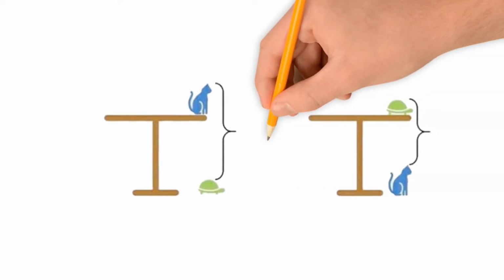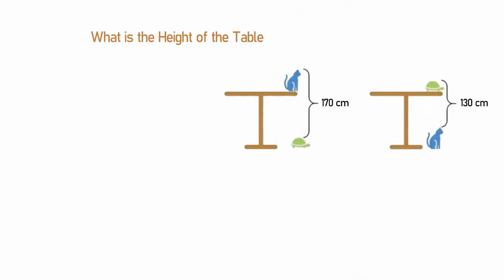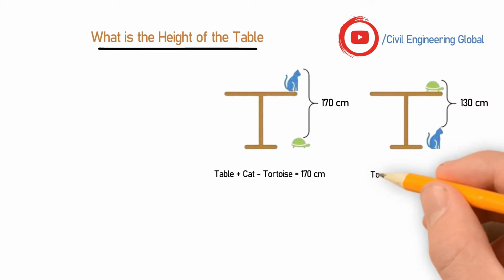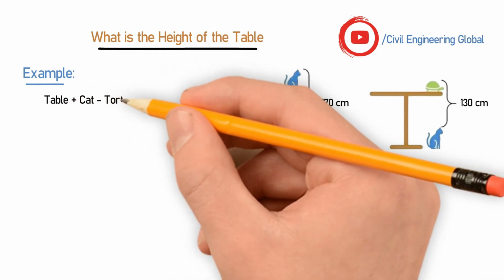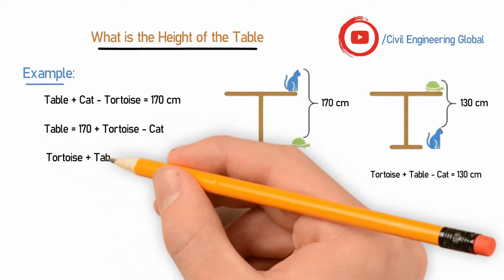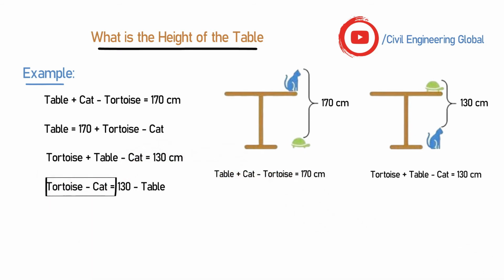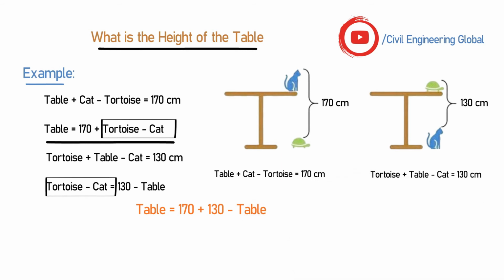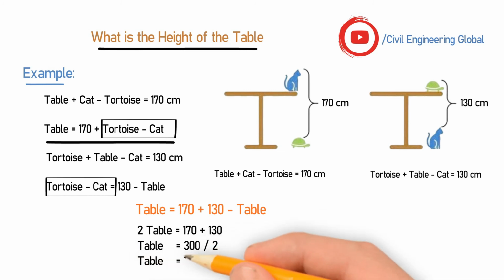What is Height of the Table? | Tricky Maths Example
It is a tricky Maths calculation example we have a problem in which the height of the table is not known. We will calculate the height of the table from the data provided in the example.

The height with cat, tortoise and table is given but separate height of table is unknown. which we will find out in this video lecture.

Thanks